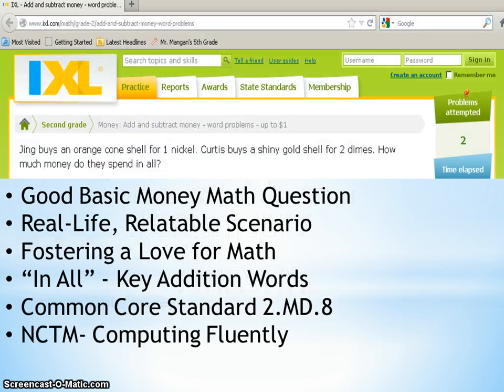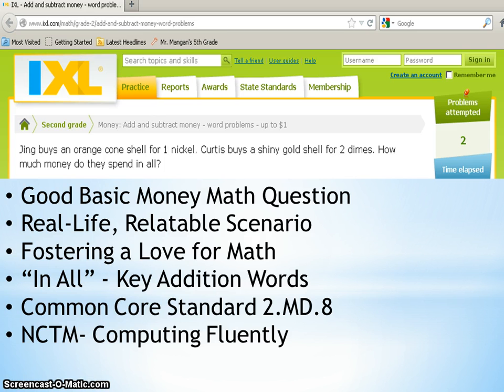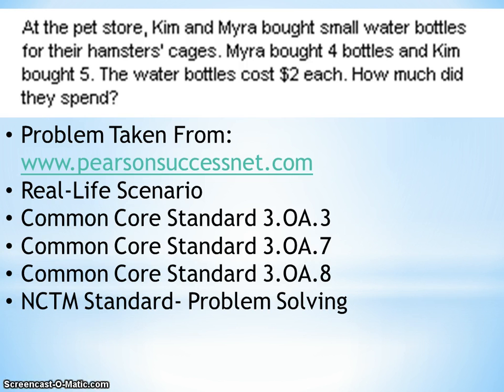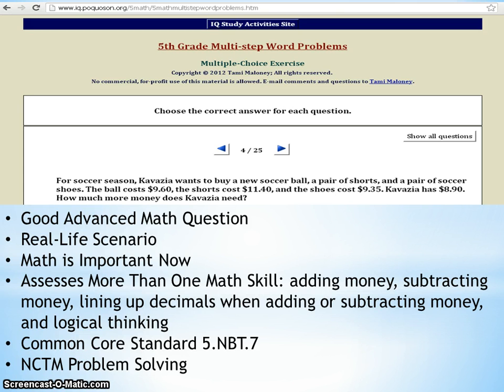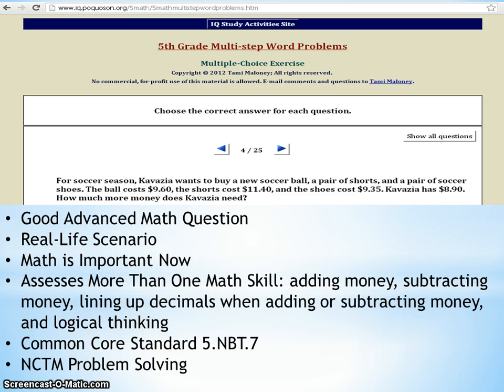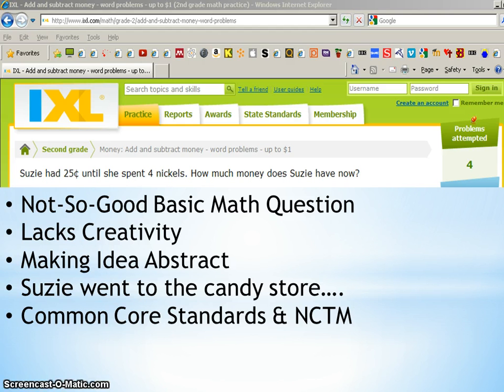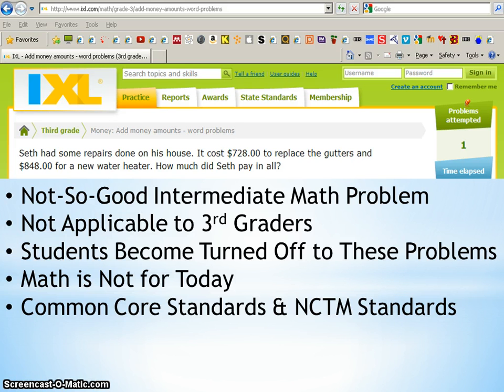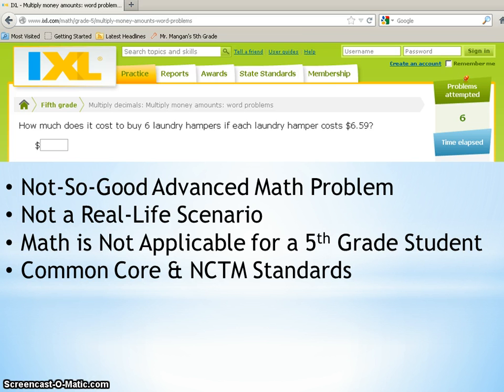Good & Not-So-Good Elementary Math Problems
This video describes both good and not-so-good elementary math problems.